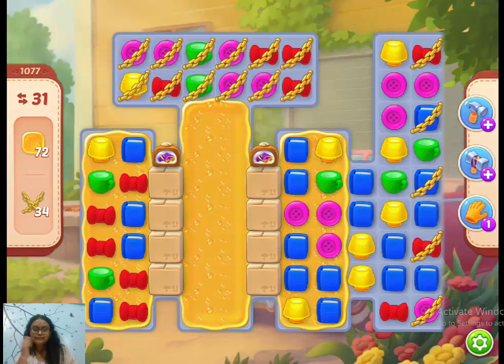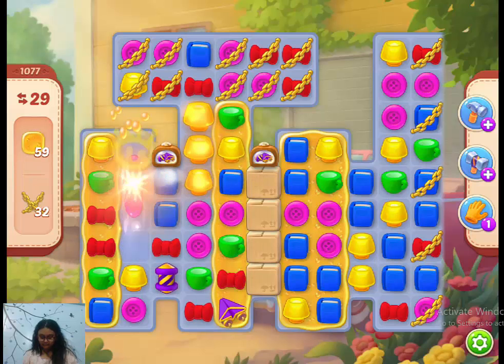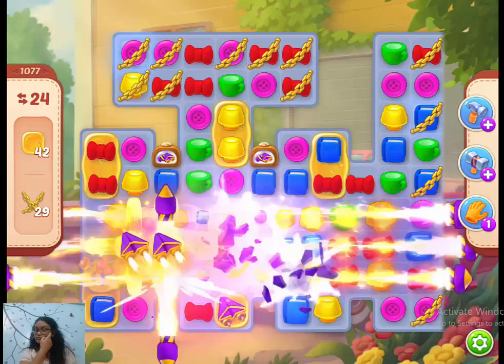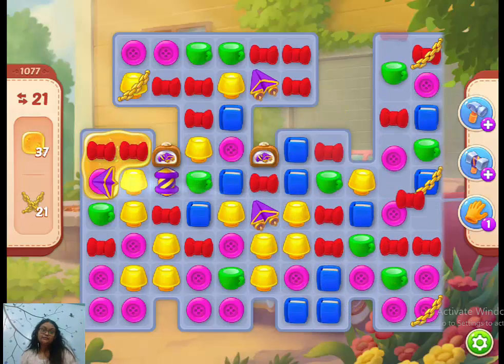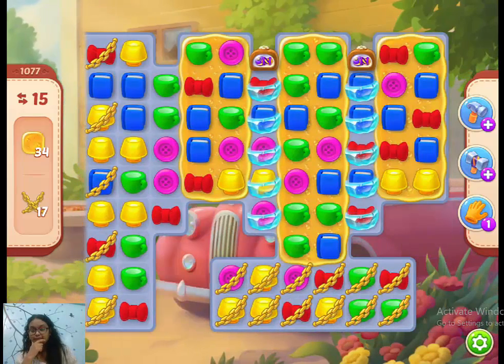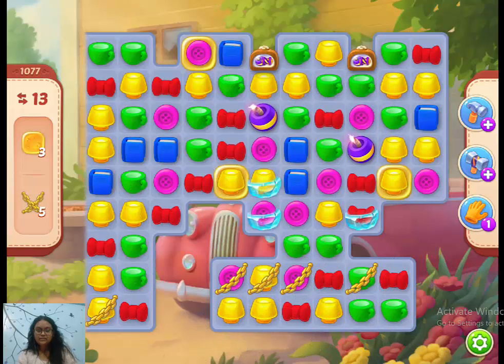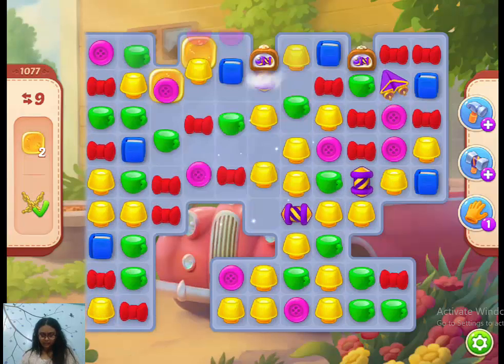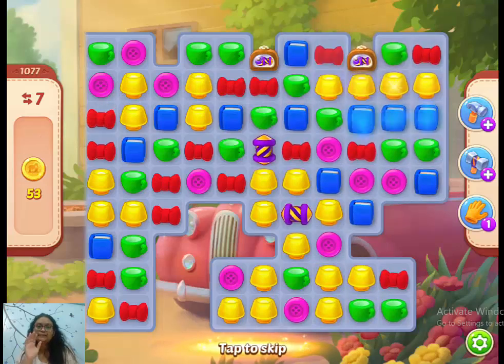Homescapes Level 1077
This level has 2 layouts and is very hard to win. There are lots of item stuck in chains, you need to clear out. Plus you have oil drops to collect. Watch the video to find out my tips for winning this level.